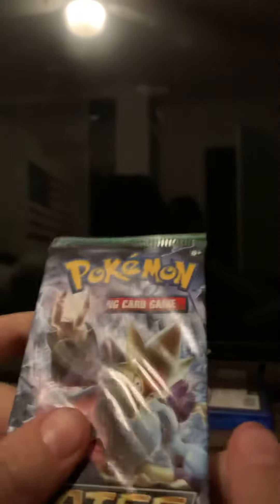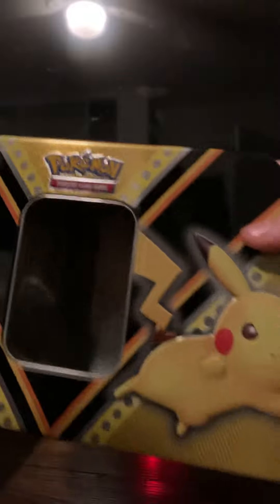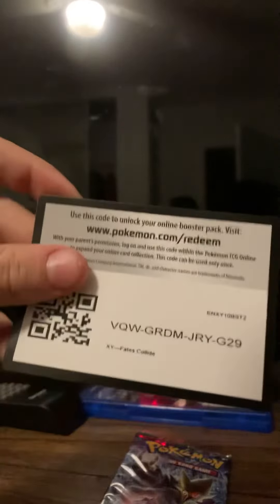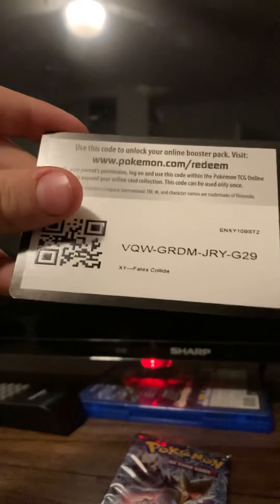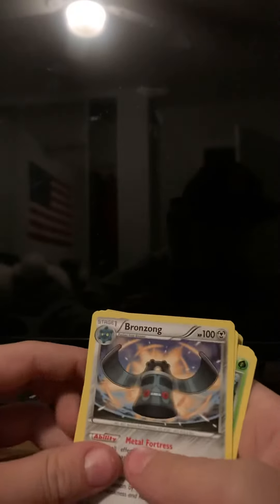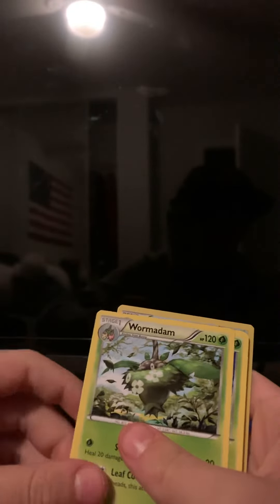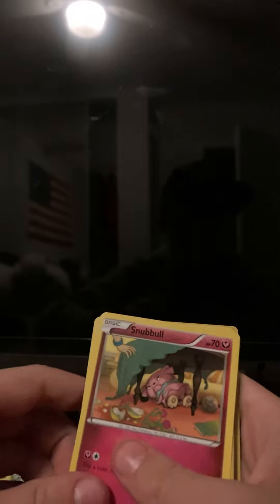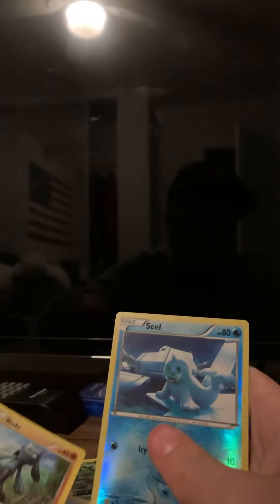Opening Pokémon cards!!!!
Opening Pokémon cards won’t be able to upload because my ps4 is taking away I will probably be doing some other content though
Łîkę äñd šübśçrįbę